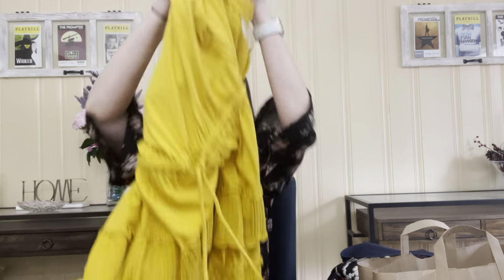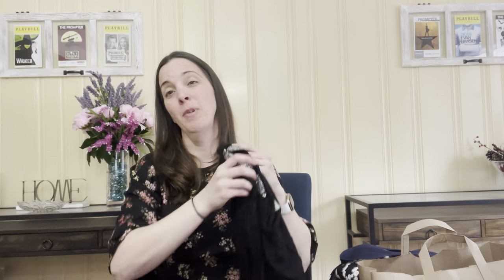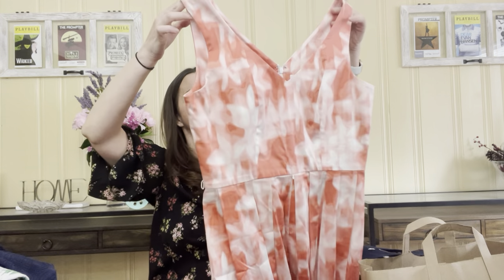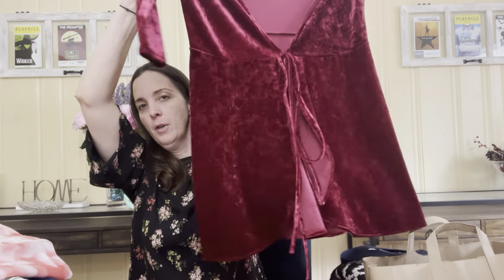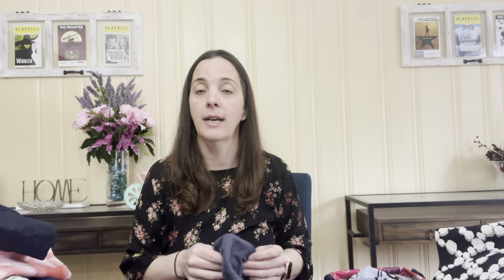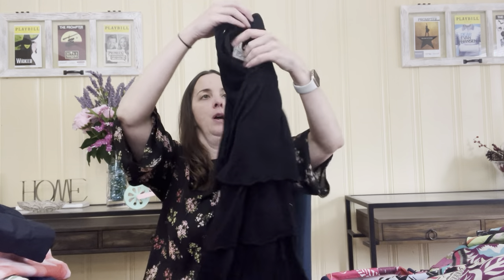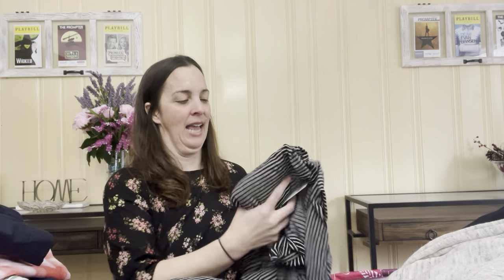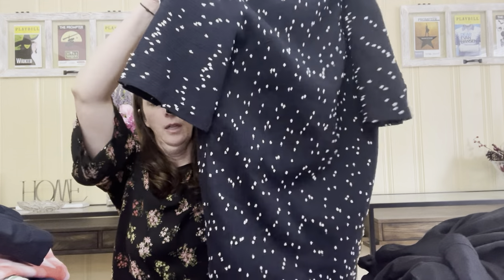$1 Bin Dress Haul Worth Over $1000- Etro, New with Tags Vince, and more!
Hi, I’m Kim, and I’m a part time reseller on sites like Poshmark and Mercari. My first Thrift Haul video- 26 amazing dresses for $25. Comes check out some great finds.

Poshsidekick.com